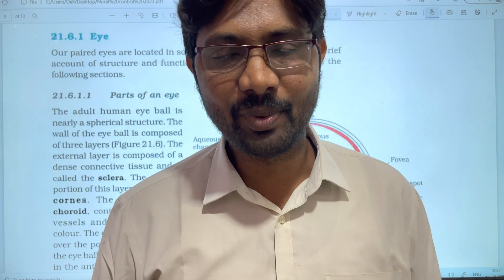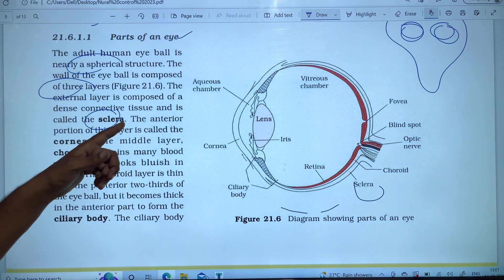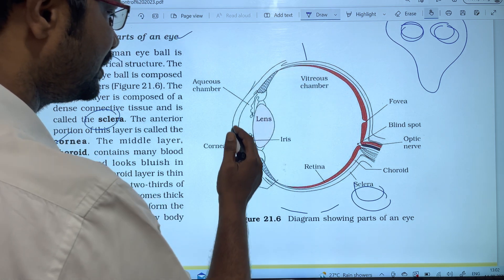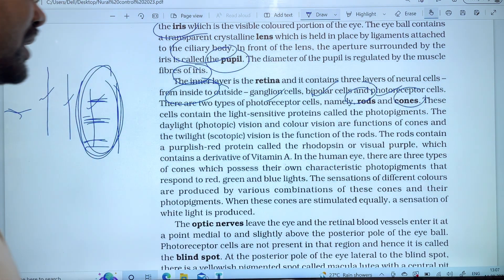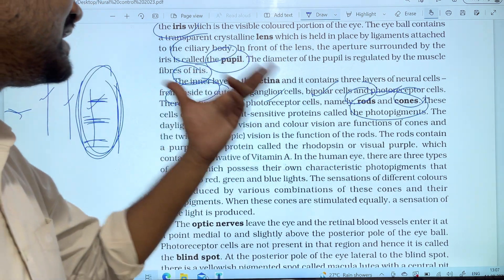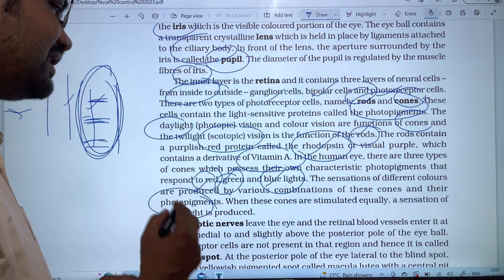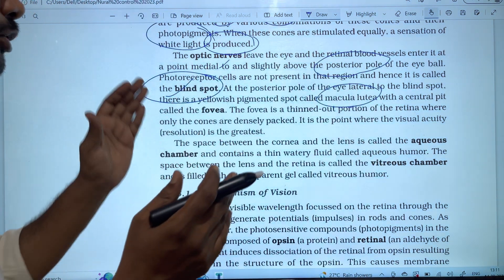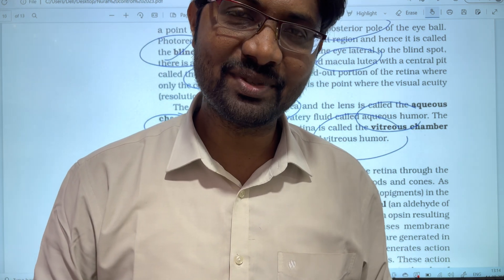Eye || Neural Control and Coordination Chapter Line to line Explanation || PART 10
Neural Control and Coordination NCERT Line to line Explanation